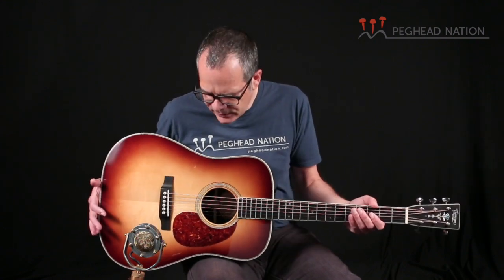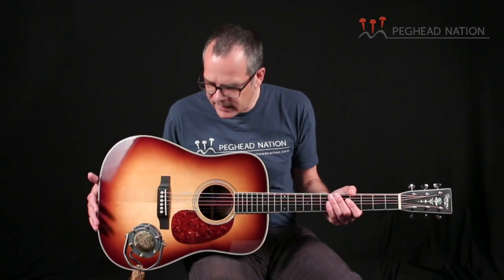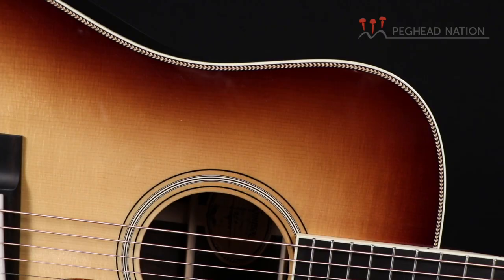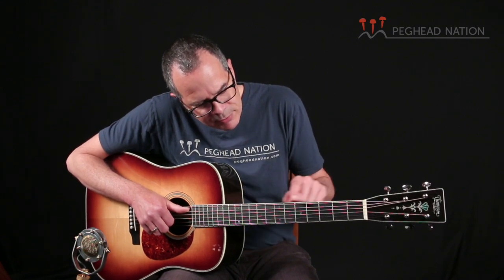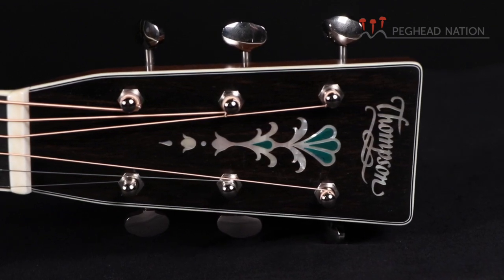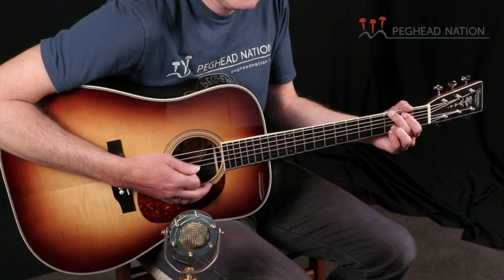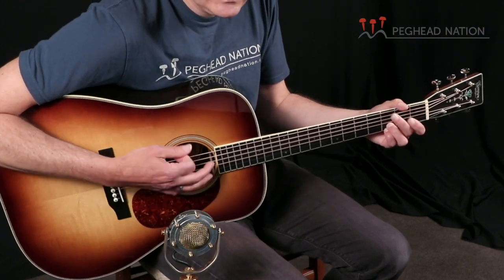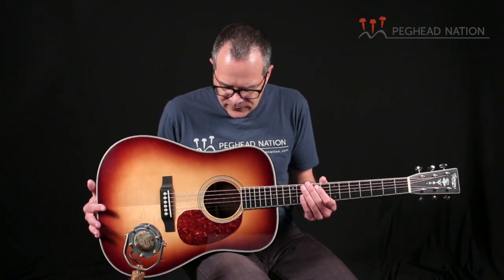Preston Thompson Billy Strings Signature Model Demo from Peghead Nation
The Preston Thompson Billy Strings signature model is a Brazilian rosewood dreadnought that is virtually identical to the custom guitar played by the bluegrass star. In this video, Peghead Nation's Teja Gerken demonstrates the instrument.

for more information.